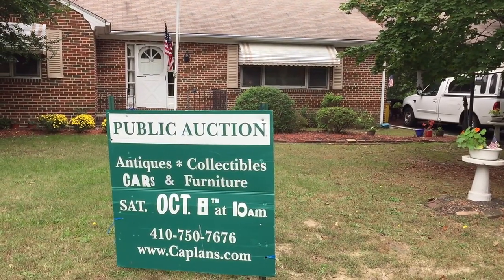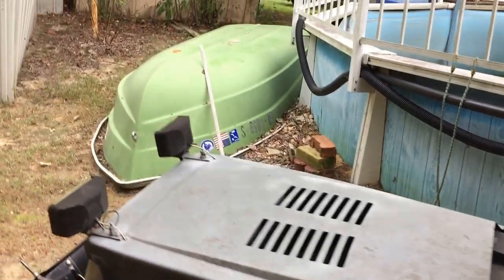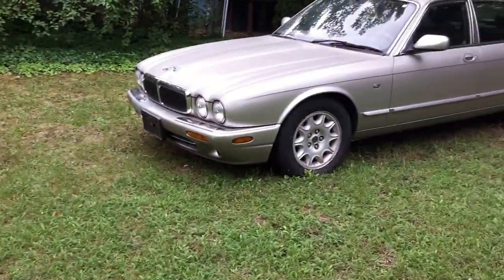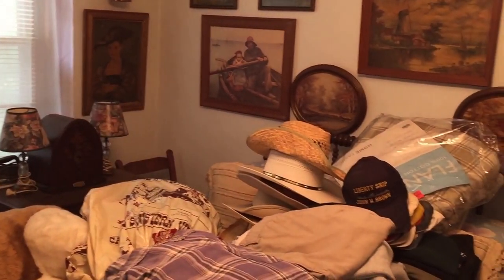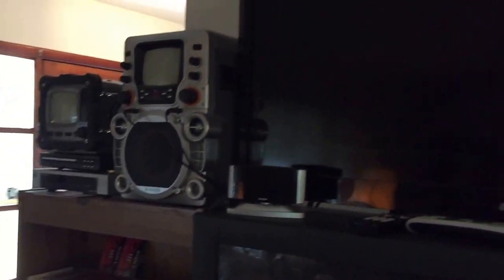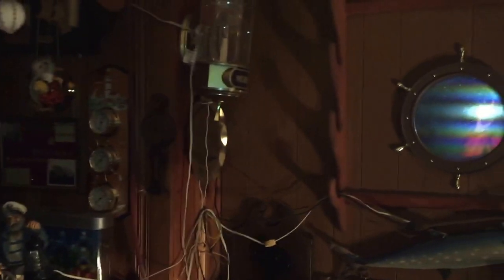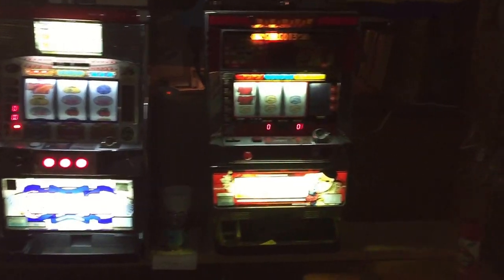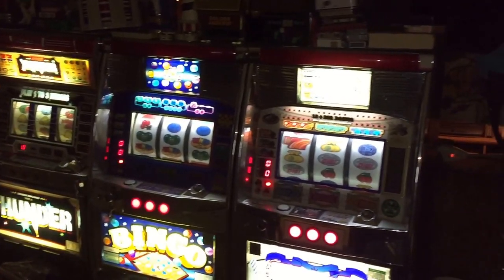Rain, rain go away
Here is your YouTube preview for Caplan's On-Premise Auction to be held (weather permitting) on Saturday October 8th at 10am. located 912 Timber Ridge Drive in Hanover MD (near Arundel Mills). 15+ Guitars, 20+ old Shotguns, Jaguar Auto, 2 Work Trucks, A Recreational Vehicle, 20' Boat and Trailer, John Deere and other Tractors, Stereos and Electronics, Collectibles, Furniture and more!
CHECK OUR WEBSITE FOR ANY DATE CHANGES DUE TO RAIN